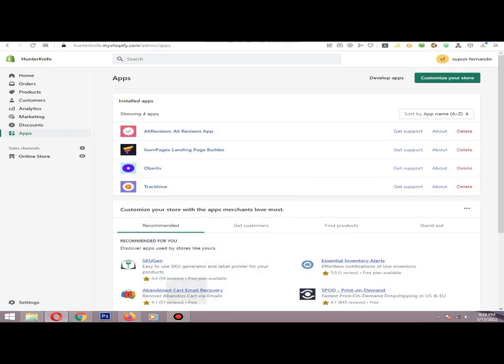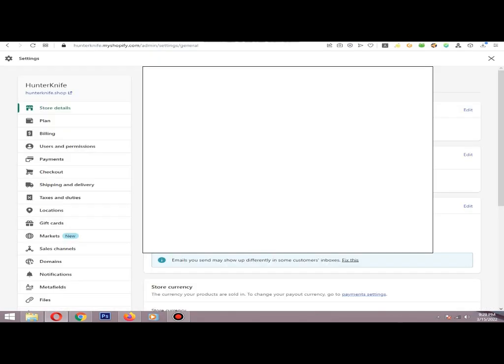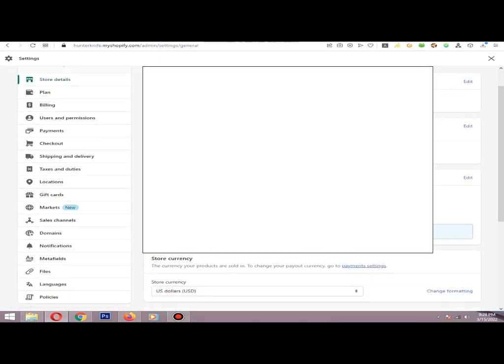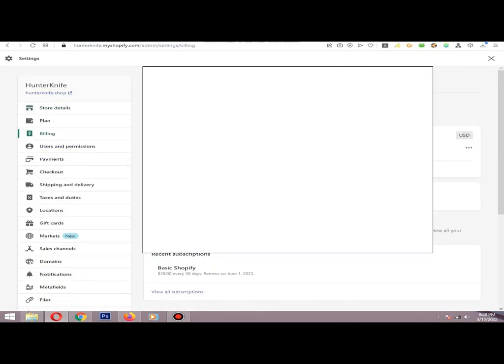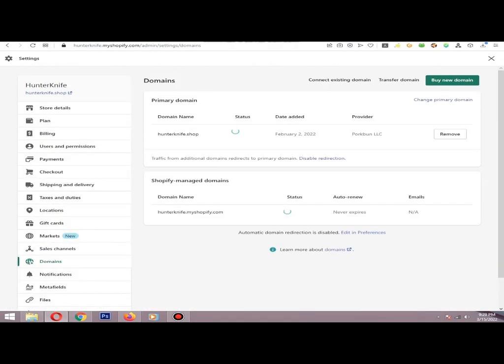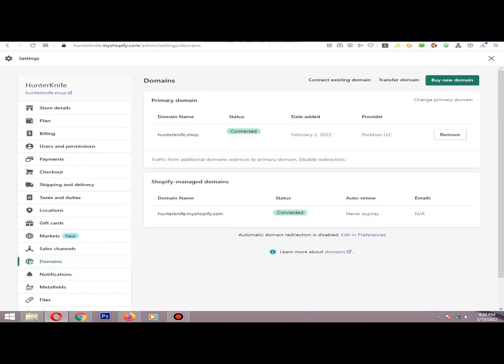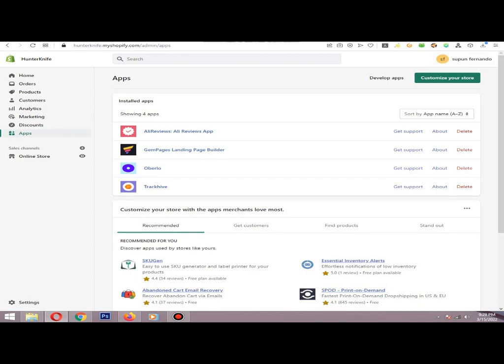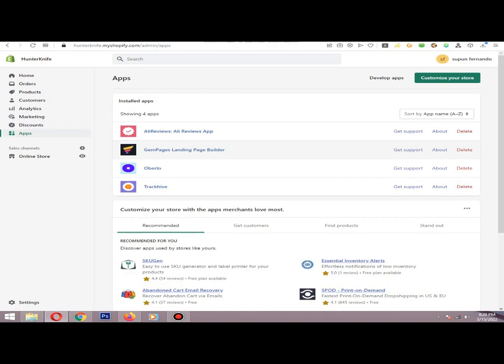Why Is My Shopify Store Unavailable?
Shopify is a e-commerce platform like woocomerce.
How to fix "Sorry, this shop is currently unavailable” in Shopify
There are few reasons for this problem..
Make sure to watch the video and if the problem still have, make sure to open ticket and contact Shopify customer support